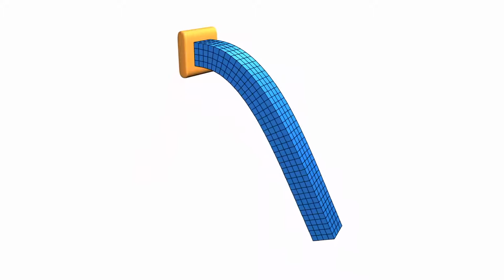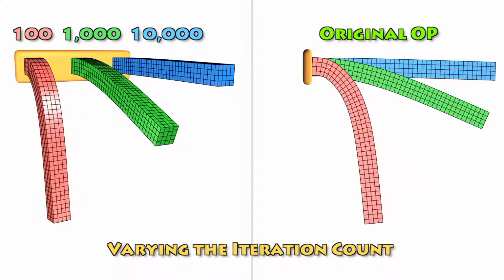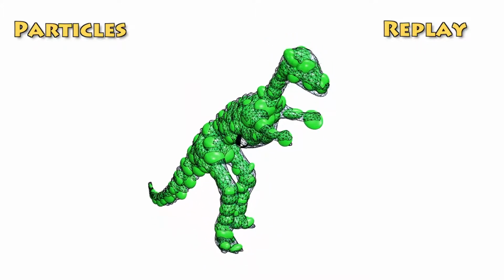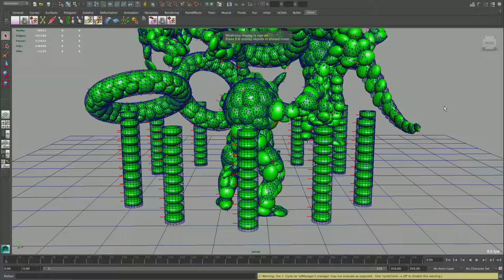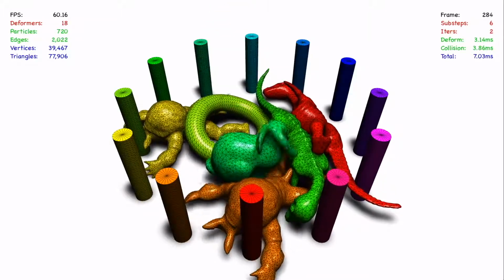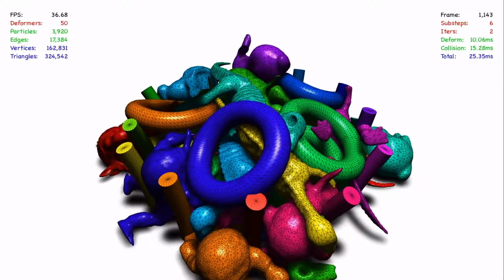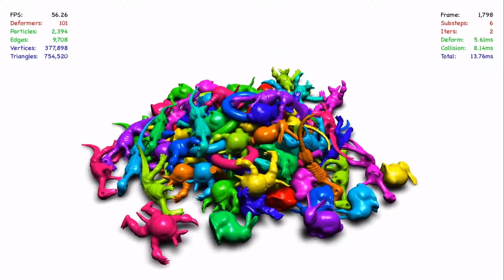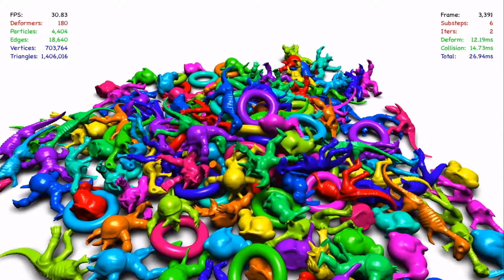As-Rigid-As-Possible Solid Simulation with Oriented Particles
Accompanying video of the paper "As-Rigid-As-Possible Solid Simulation with Oriented Particles"